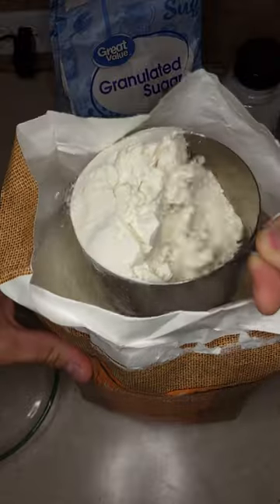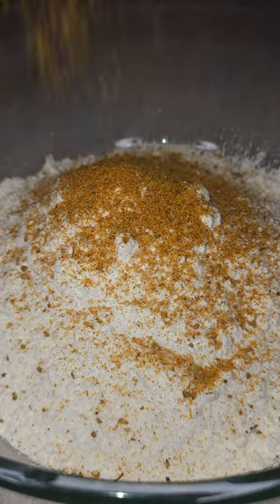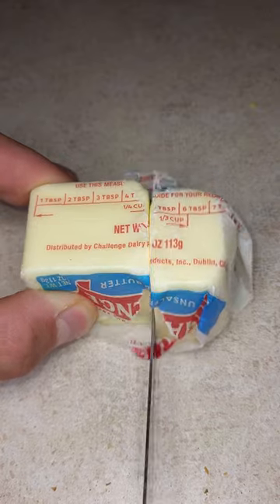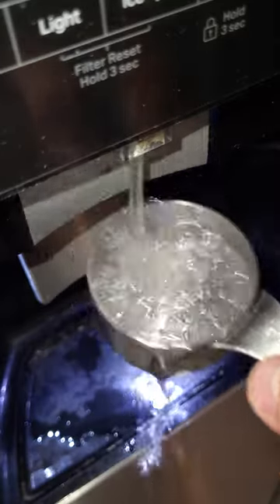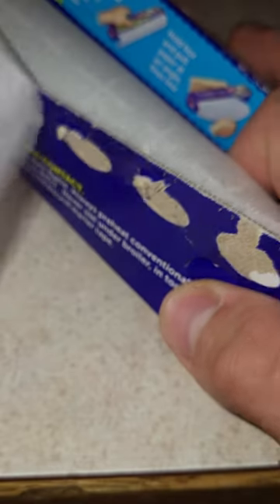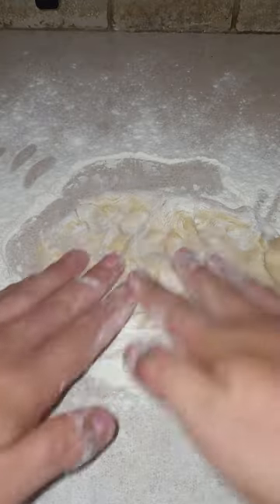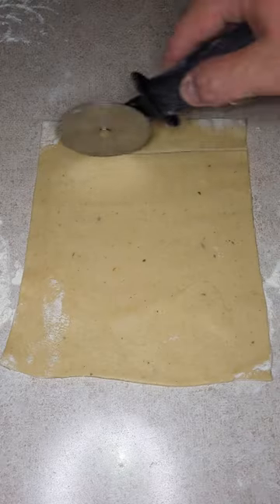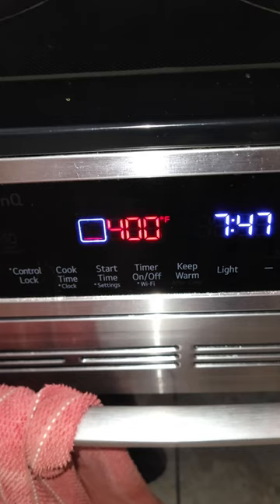Homemade Wheat Thins!